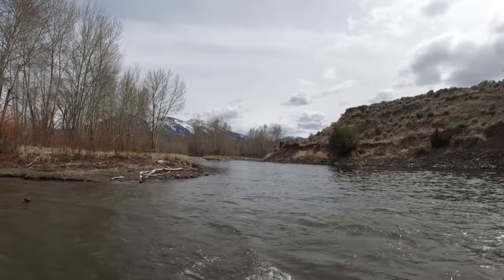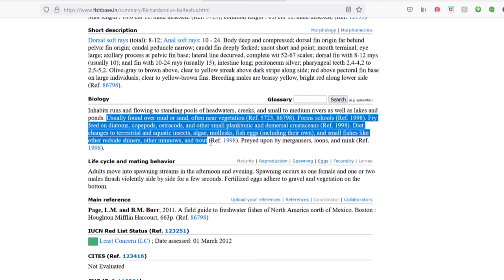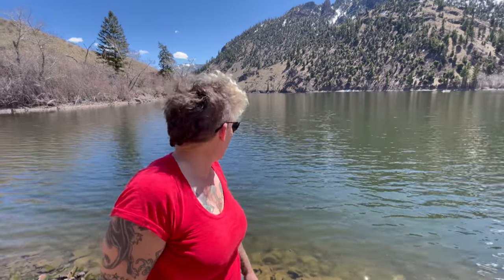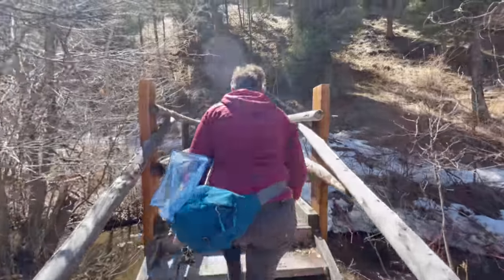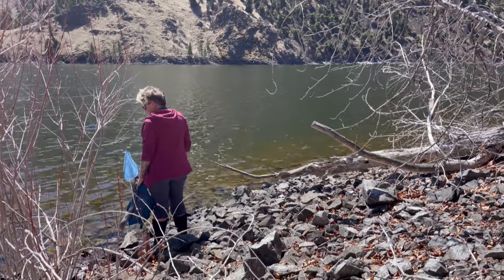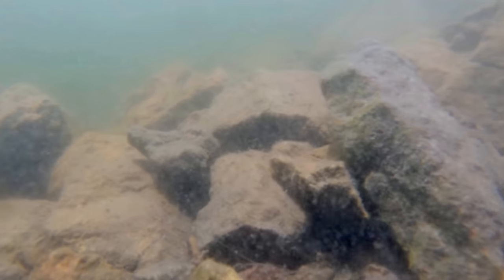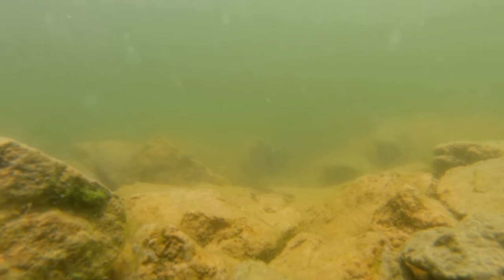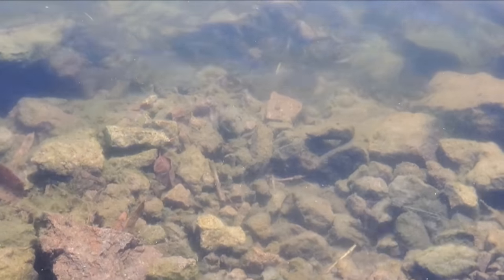Searching for Shiners!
Today we visit Willams Lake near Salmon, Idaho to search for red shiners (Richardsonius balteatus)! It was a SLOG! But man oh man did it pay off!